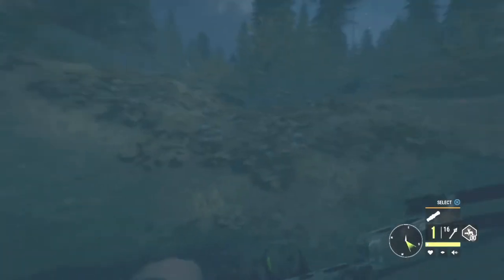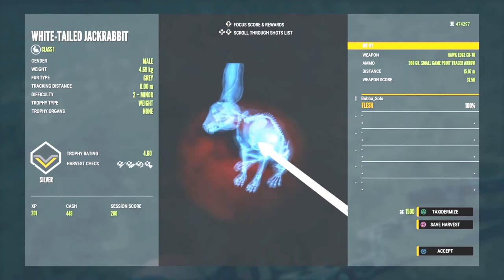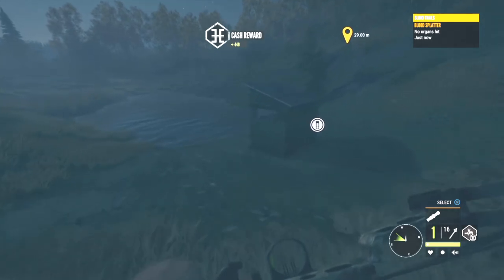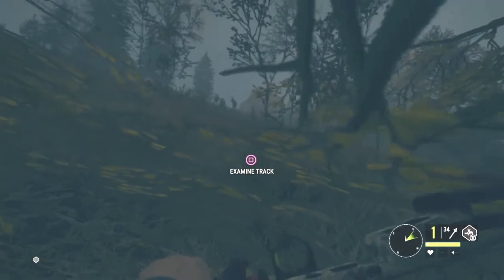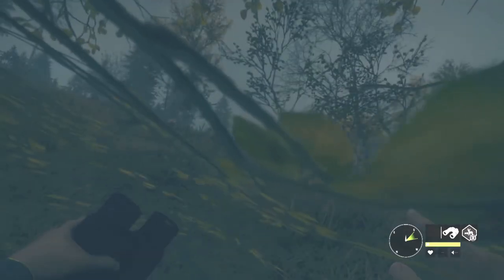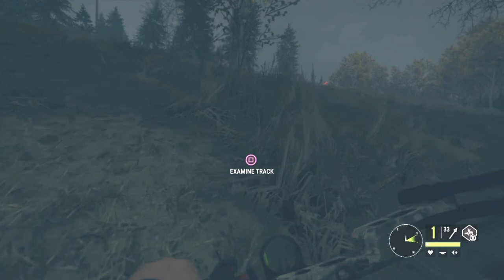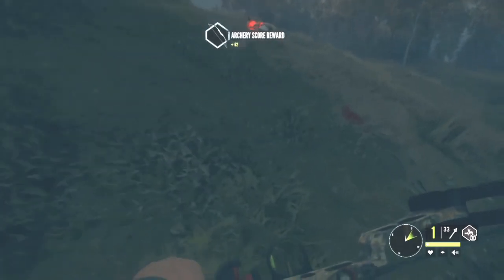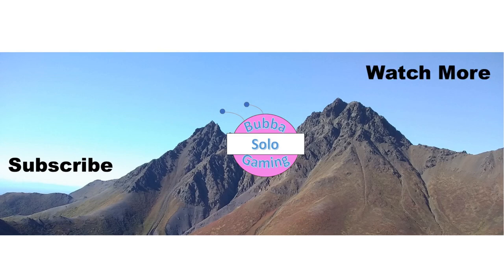theHunter: Call of the Wild | White-Tailed Jackrabbit and Whitetail Deer | Bow Hunt | Layton Night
Come along for a no-lights night bow hunt on South Lake in Layton Lake District.  A bunny and a buck are on the menu.  See how effective tracer arrows can be if one doesn't use a headlamp.